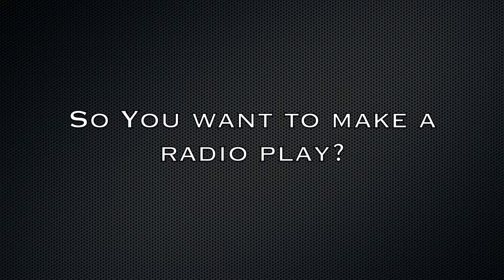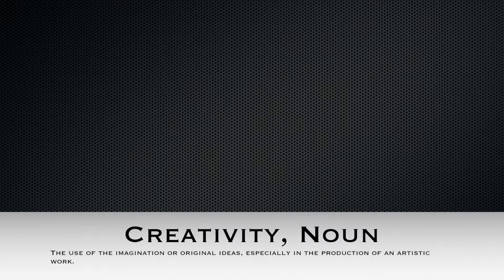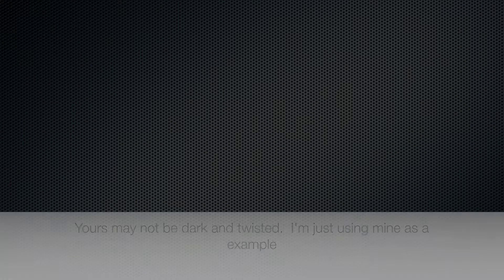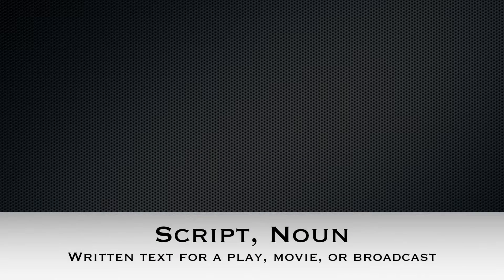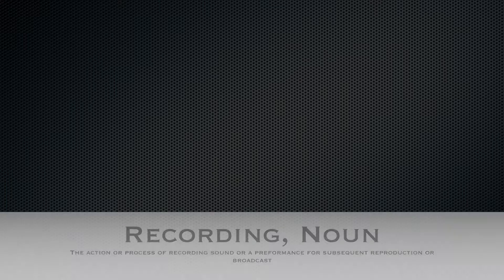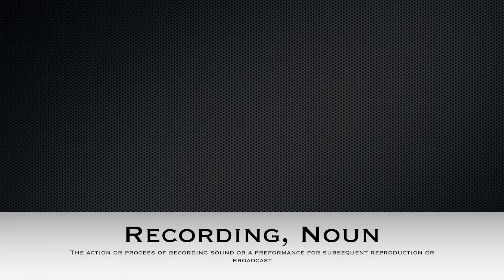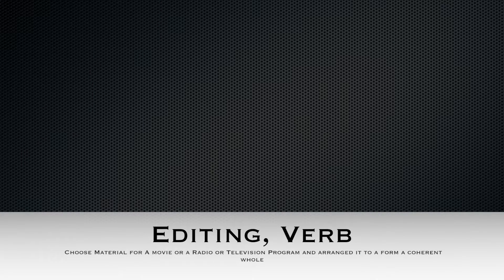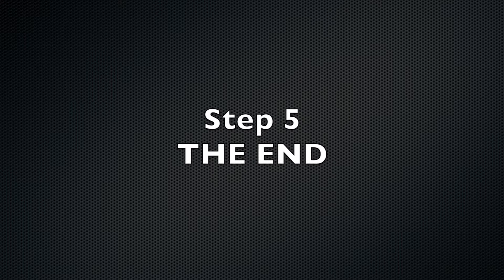Silencing of the Max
How to produce a Radio Play, by Tyler Hastings in First Hour. 👍